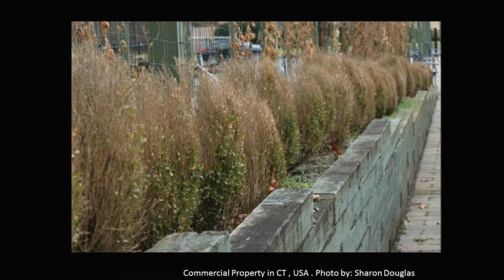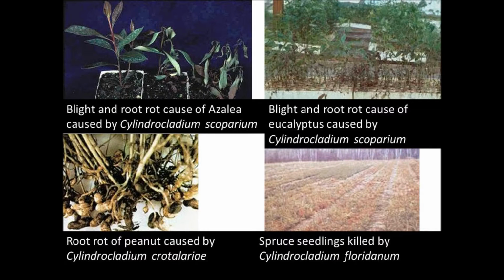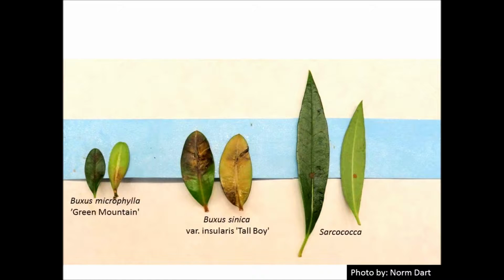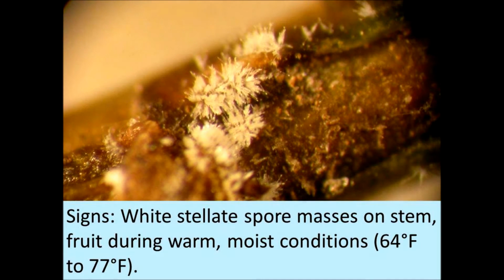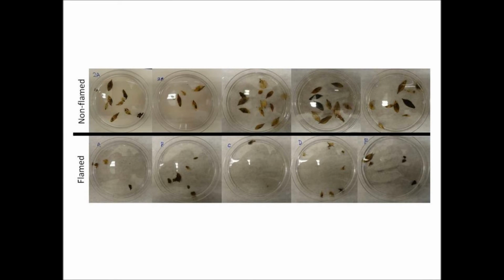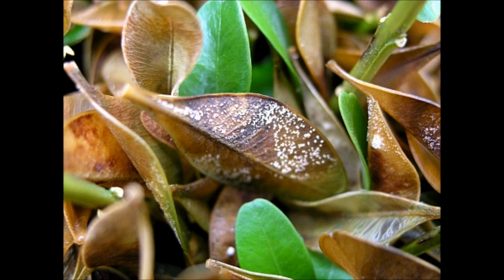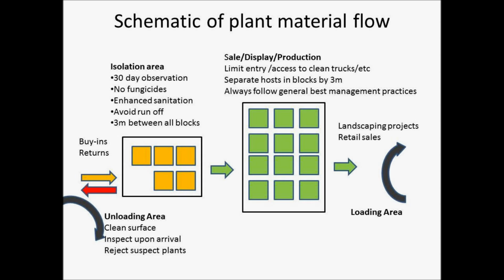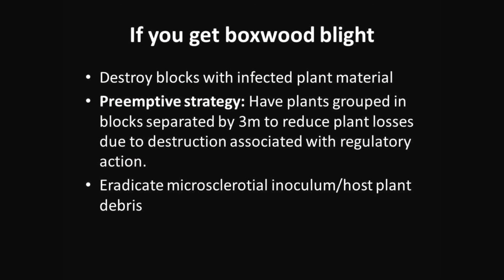Boxwood Blight: Background and best management practices to help exclude and mitigate in nurseries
This video was developed the educational requirement for the "Boxwood Blight Cleanliness Program Compliance Agreement". Below are some suggested questions to answer as you view this video if this is being watched as the educational requirement for the "Boxwood Blight Cleanliness Program Compliance Agreement".

1) List examples of 4 hosts commonly afflicted with cylindrocladium diseases:
2) Is boxwood blight known to cause root rot?
3) List the genera included in the boxwood family:
4) List 3 major symptoms of boxwood blight:
5) Describe what sporulation of the boxwood blight pathogen looks like.

6) The cylindrical spores of the boxwood blight pathogen are typically spread by?

7) Microsclerotia are an adaptation for?

8) List 2 other common foliar disease of boxwood blight:

9) Exclusion for growers can best be accomplished by?